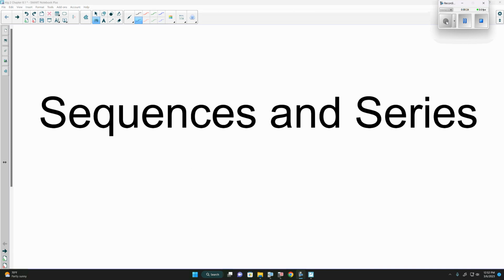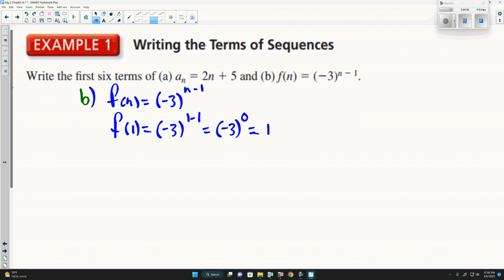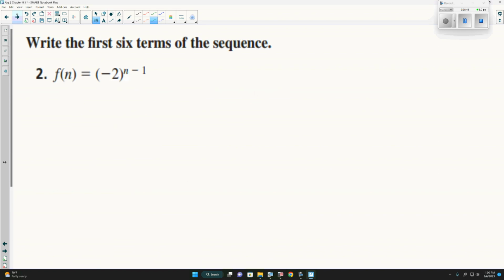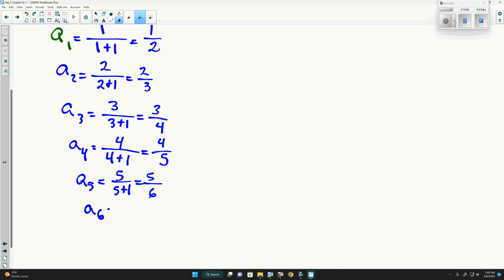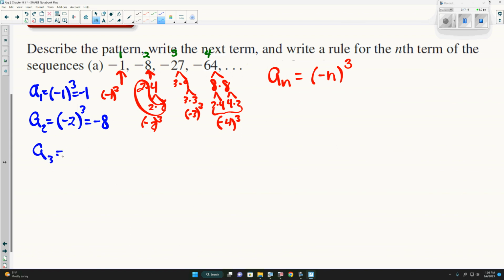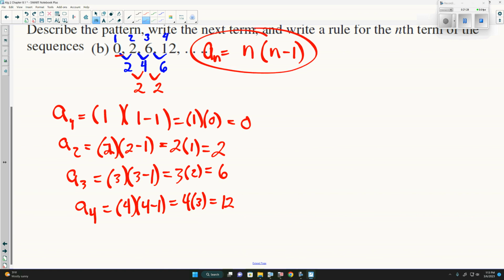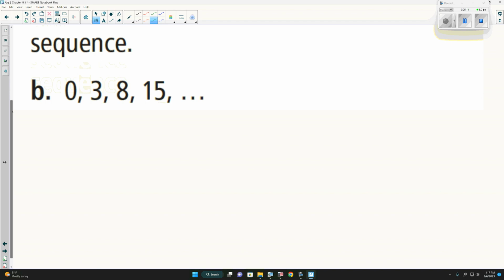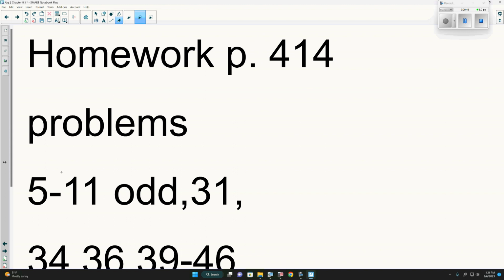Algebra 2 Chapter 8.1 (1)